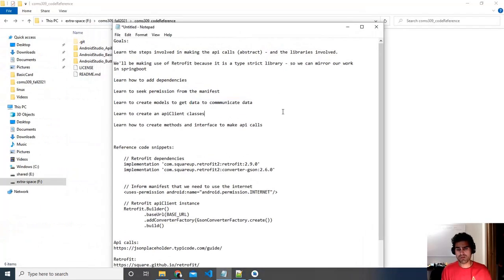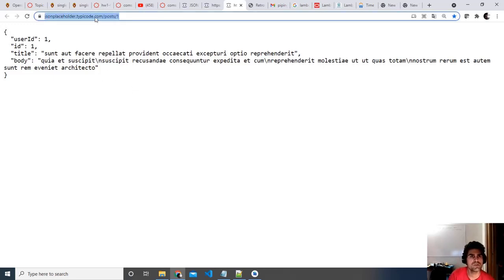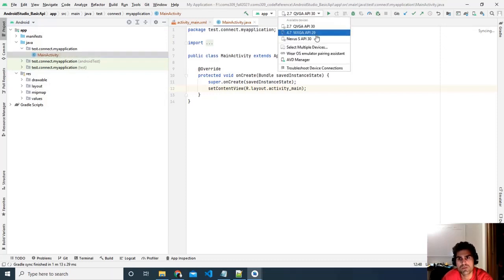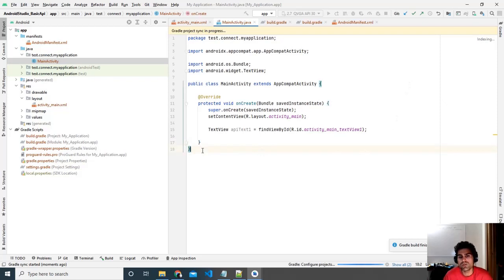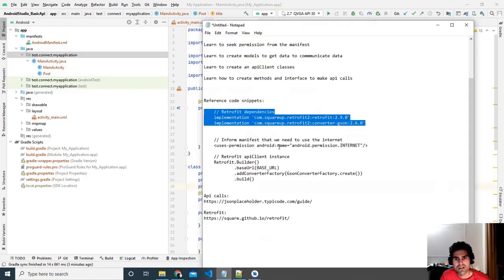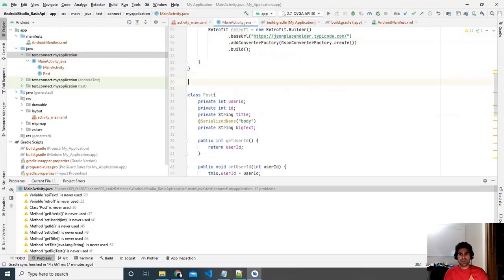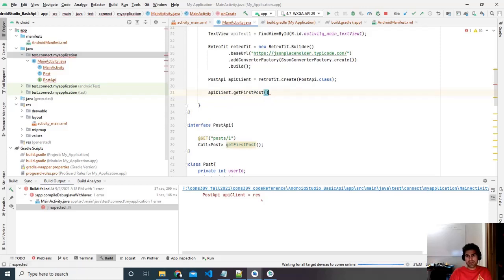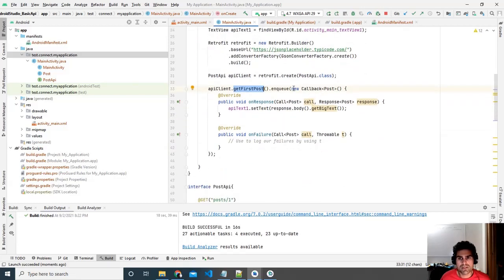Android Studio - Basic Api Calls Pt 1 (Dependencies, Manifest, Models, ApiClient and ApiInterface)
Goals:

- Learn the steps involved in making the api calls (abstract) - and the libraries involved.

- We'll be making use of Retrofit because it is a type strict library - so we can mirror our work in springboot

- Learn how to add dependencies

- Learn to seek permission from the manifest

- Learn to create models to get data to commmunicate data

- Learn to create an apiClient classes

- Learn how to create methods and interface to make api calls

NOTE: I was pressing on gradle build (the green looking hammer thing) every now and then to help with text predictability in case anyone is working

Reference code snippets:

    // Retrofit dependencies
    implementation 'com.squareup.retrofit2:retrofit:2.9.0'
    implementation 'com.squareup.retrofit2:converter-gson:2.6.0'

    // Inform manifest that we need to use the internet - add the starting and ending angle brackets, not allowed in yt video description
    uses-permission android:name="android.permission.INTERNET"/

    // Retrofit apiClient instance
    Retrofit.Builder()
            .baseUrl(BASE_URL)
            .addConverterFactory(GsonConverterFactory.create())
            .build()